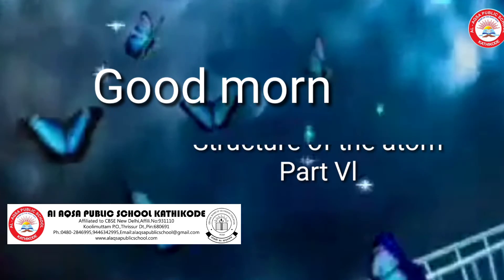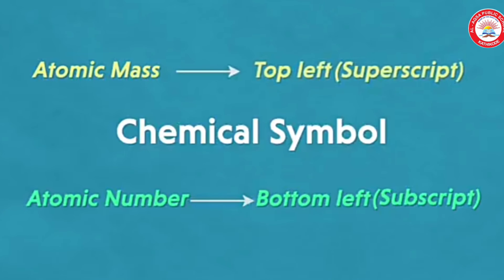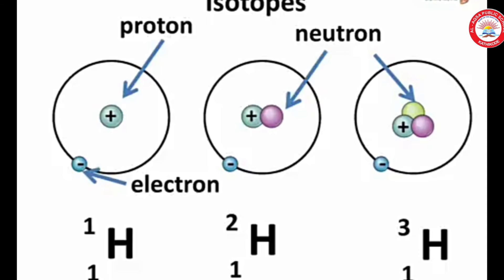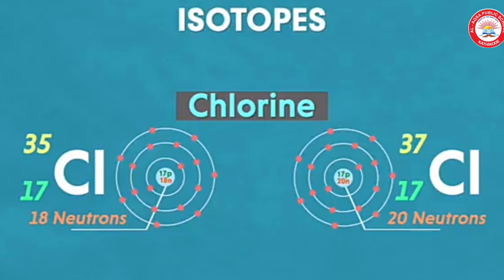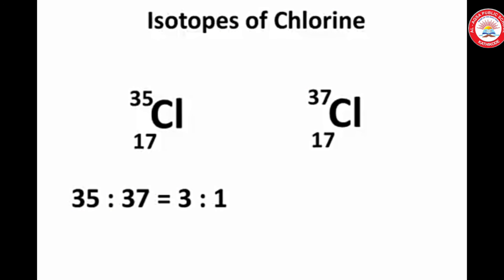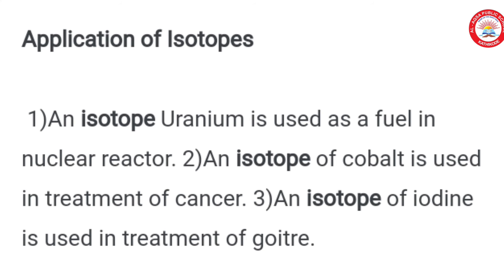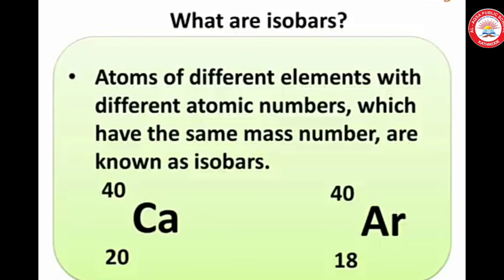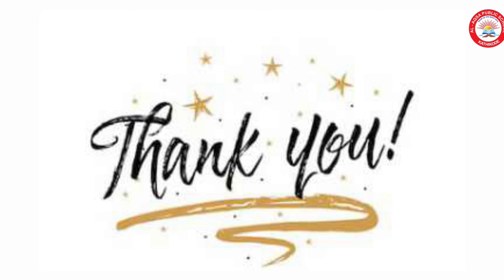The structure of the atom.Part Vl